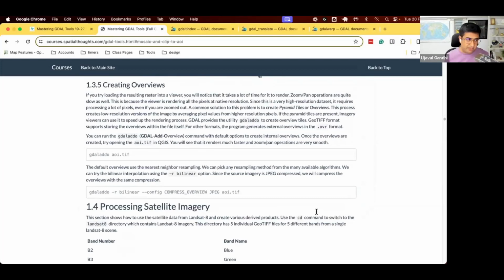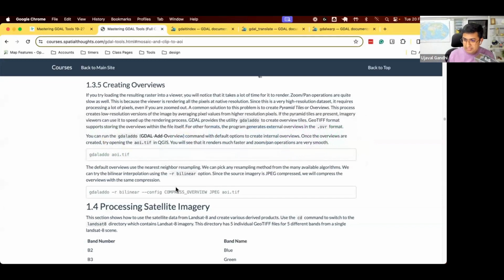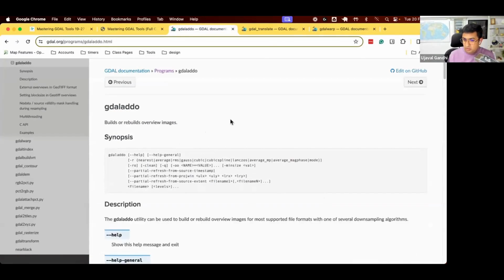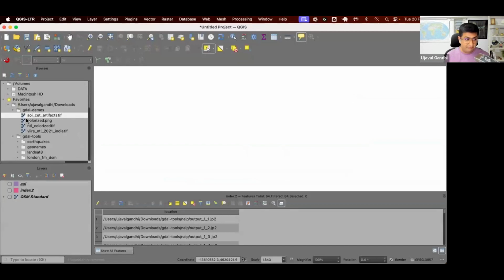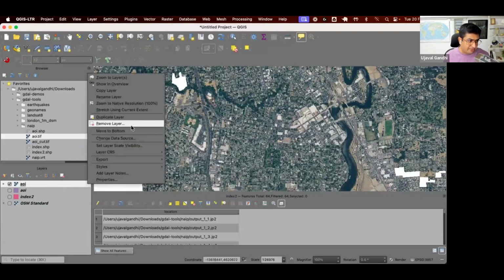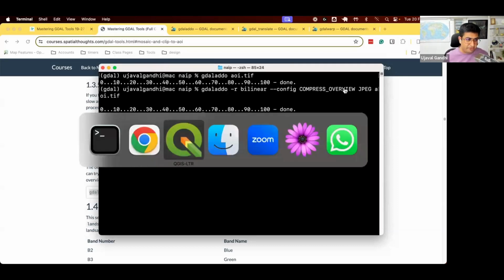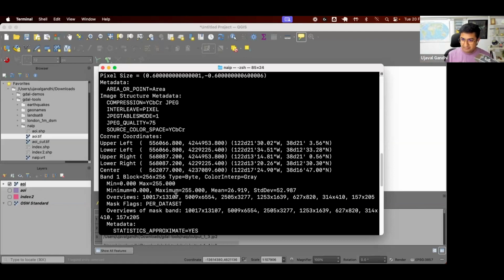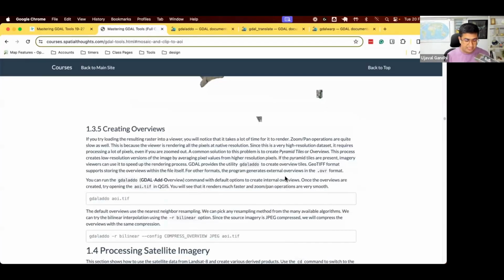Creating Overviews - Mastering GDAL Tools